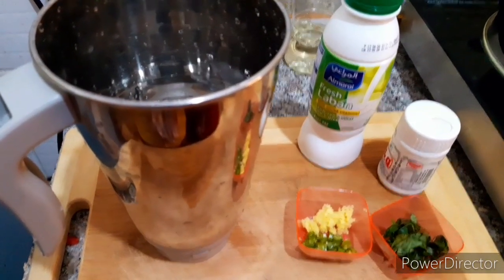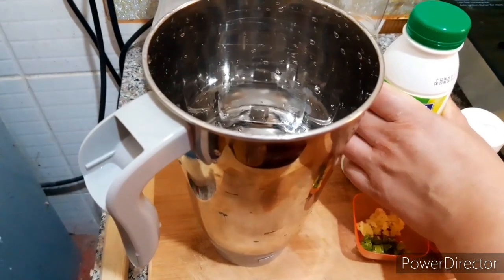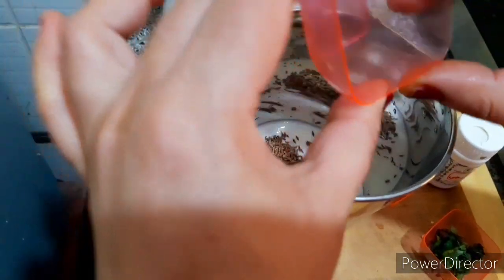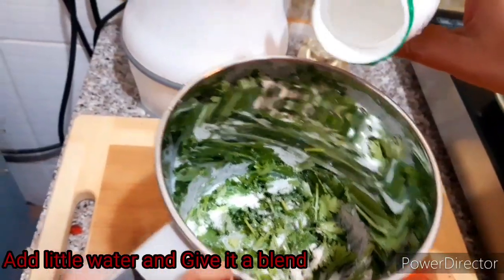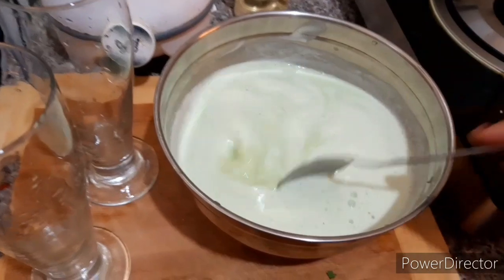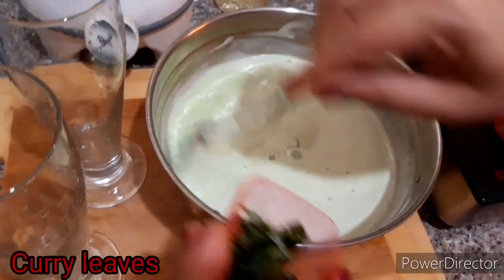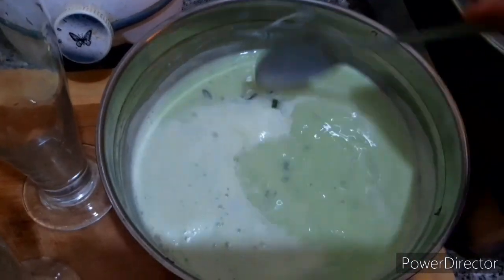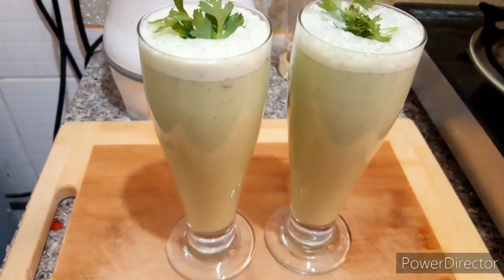பந்தல் மோர் | Buttermilk recipe | Summer special | EP.120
Hi friends!
During this summer we easily get hydrated every time.Try out my Pandhal moar which tastes really good and I am sure kids will like it.
Do keep giving your support 🤗
I'm on Instagram as @vimala_vidjeacoumar. Install the app to follow my photos and videos.
Stay safe at 🏠❗